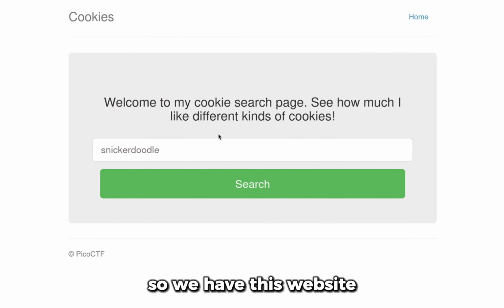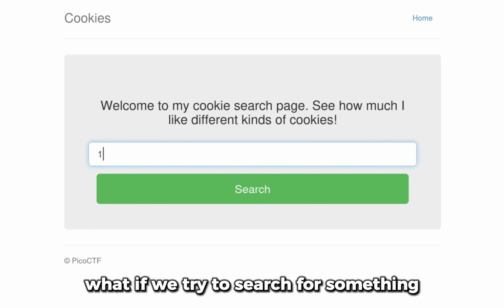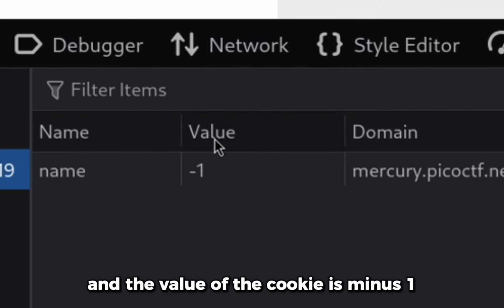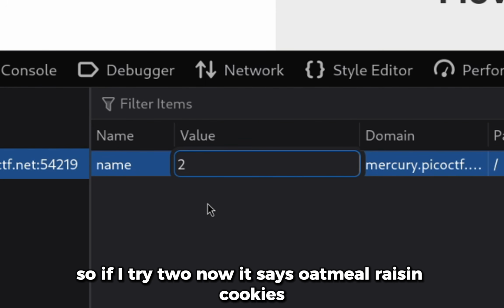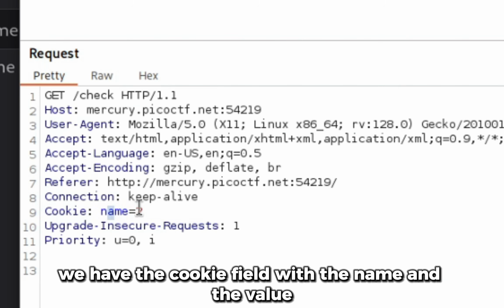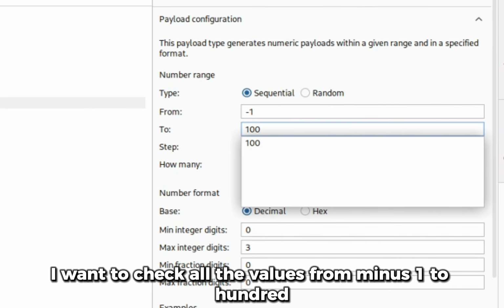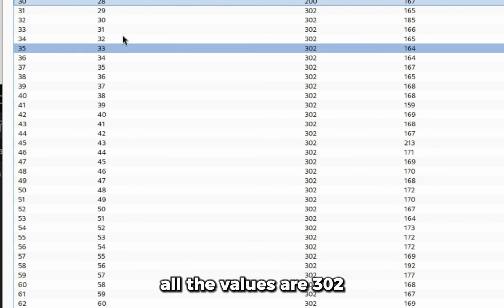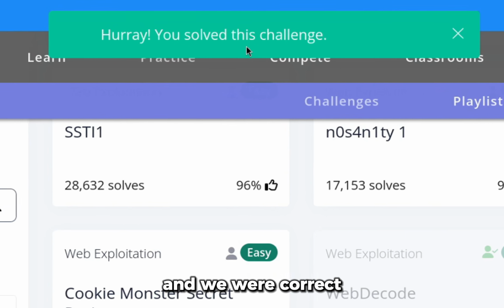How Hackers Tamper Cookies to Find Hidden Data | picoCTF Cookies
🆓 Completely free

In this video, we explore how cookies work in web applications and how changing their values can reveal hidden data. Using the picoCTF “Cookies” challenge as an example, you’ll see how to capture requests, look at cookie behavior, and modify them with Burp Suite. This walkthrough makes it easier to understand session handling and web exploitation basics, while giving you a clear step-by-step approach that’s helpful for anyone learning CTF challenges or starting out in web security.